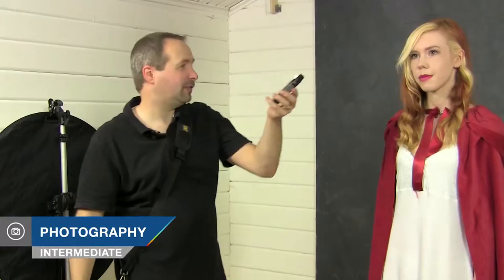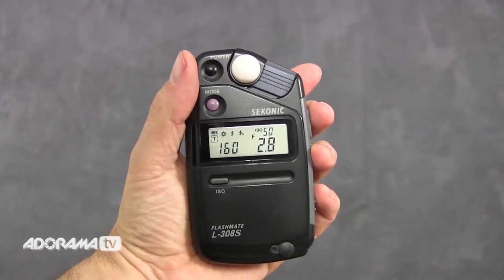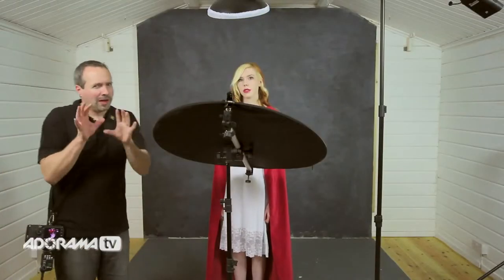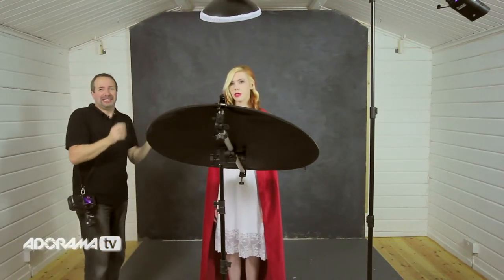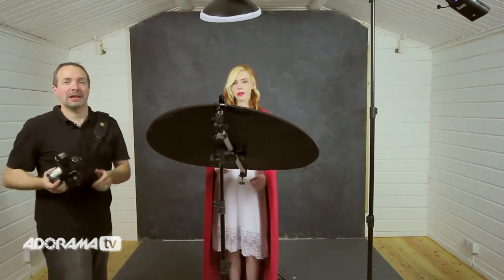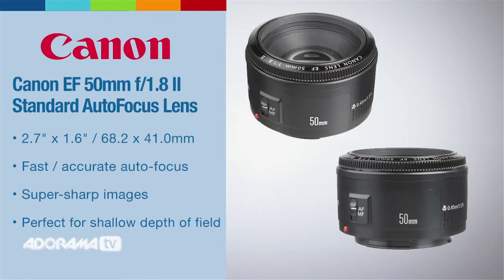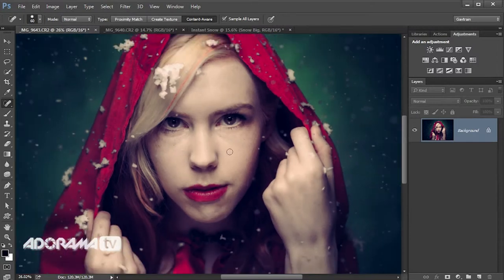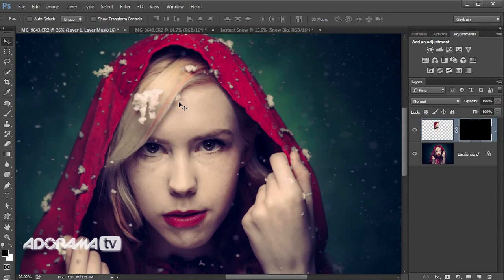Red Riding Hood Studio Shoot